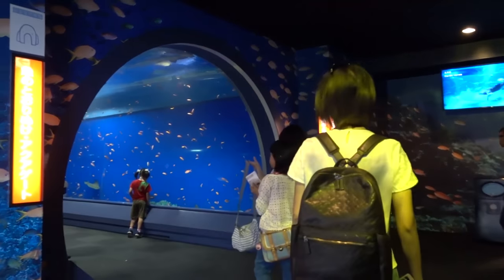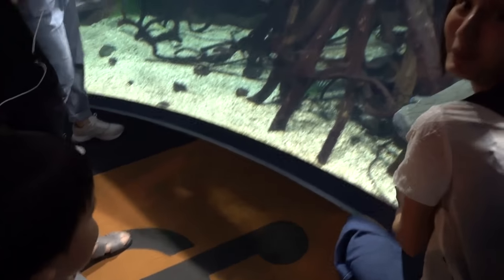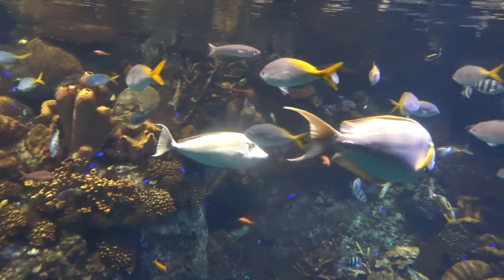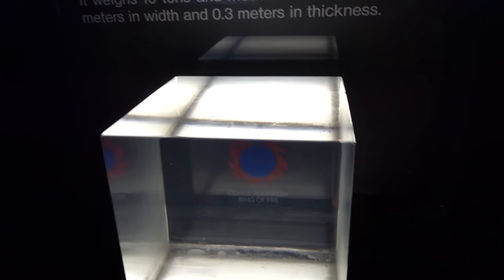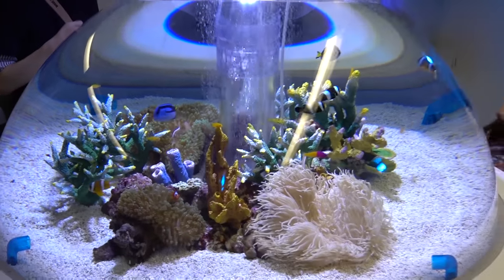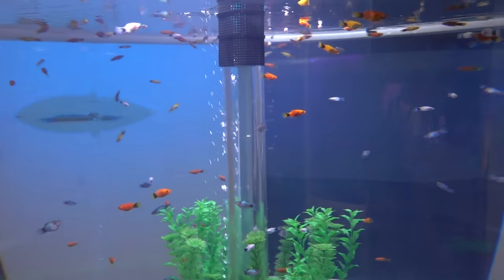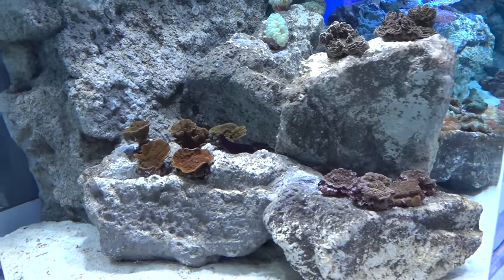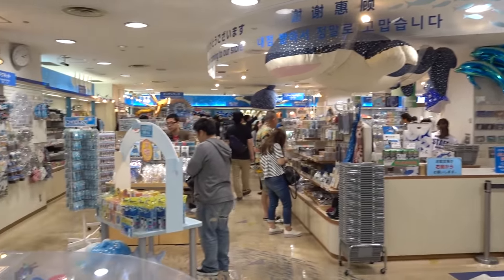Osaka Aquarium walkthrough - Whale Shark, Rays, Sun Fish, Squids, Penguins... etc etc!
Walk with me through the Osaka Aquarium in Japan!